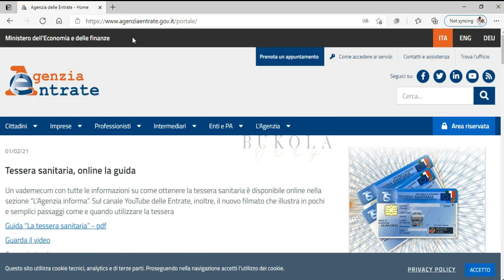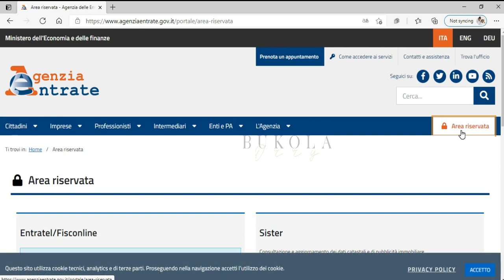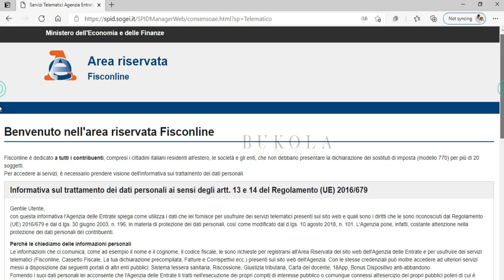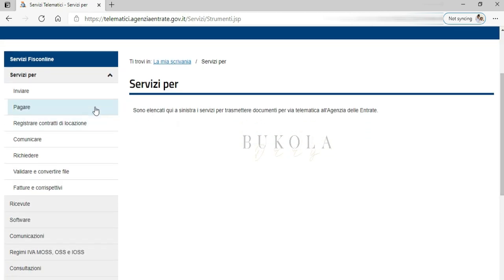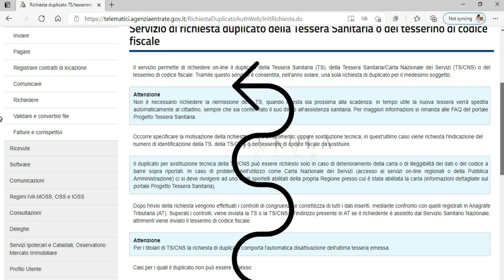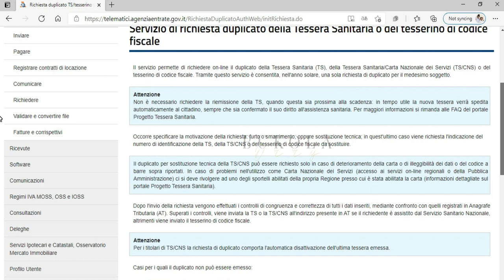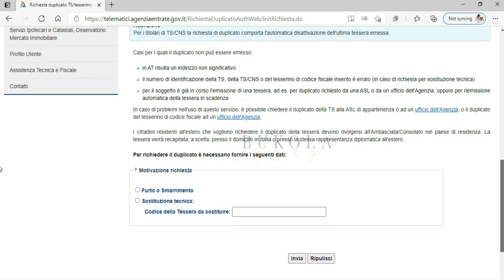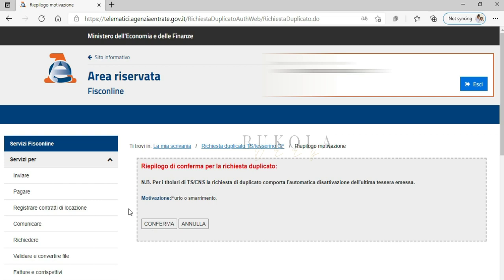RICHIESTA DUPLICATO TESSERA SANITARIA E CODICE FISCALE | HEALTH CARD AND TAX CODE DUPLICATE ONLINE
Ciao a tutti! In questo video, vi mostro come richiedere il duplicato della tessera sanitaria e il codice fiscale online direttamente dal sito dell'agenzia delle entrate.
Hi everyone! In this video, I showed you how you can request for the duplicate of your health card and tax code card online directly from the Agenzia delle Entrate website.
Duplicato tessera sanitaria
BONUS INPS 2021
Bonus 2021
Reddito di emergenza
Bonus 2400 stagionali
Bonus agricoli
Bonus 1000 autonomo
Bonus turismo
Agenzia delle entrate

🔴 COME FARE LA DOMANDA PER IL REDDITO DI EMERGENZA 2021 ONLINE TUTORIAL | HOW TO APPLY IN ENGLISH

🔴 COME COMPILARE L'ASSEGNO DI NATALITA' (BONUS BEBE) ONLINE 2021 | HOW TO FILL YOUR BONUS BABY ONLINE

TO SUPPORT BUKOLA ORRY'S CHANNEL:
(Thank you so much...Grazie Mille)